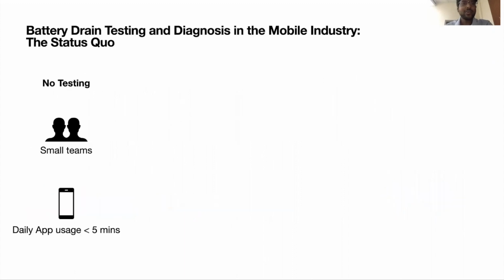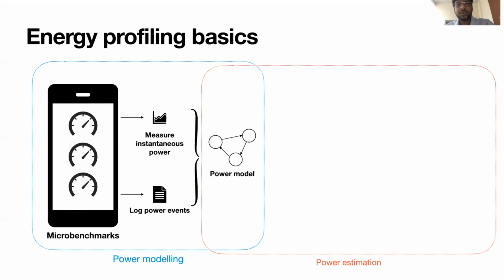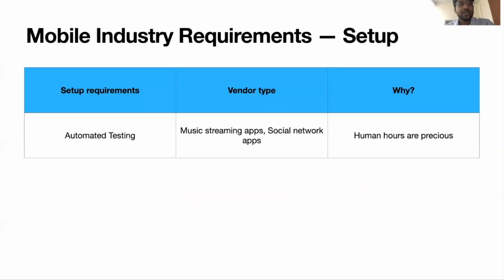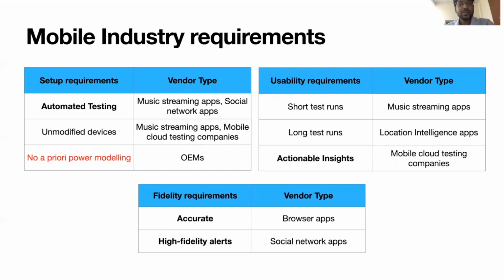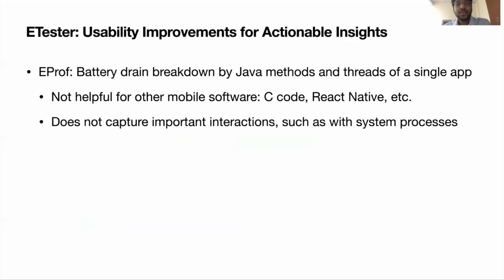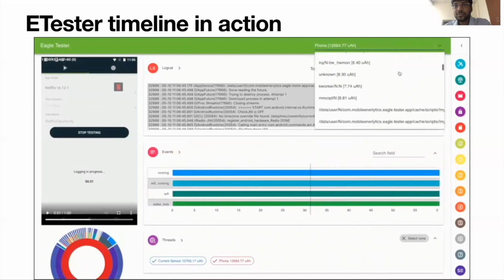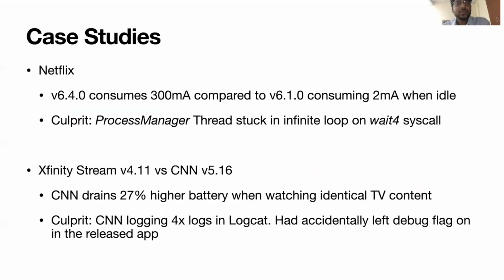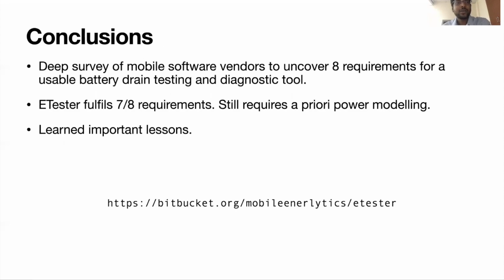MobiCom 21 - Experience: Developing a Usable Battery Drain Testing and Diagnostic Tool for Mobile